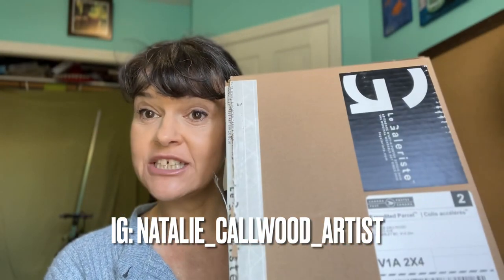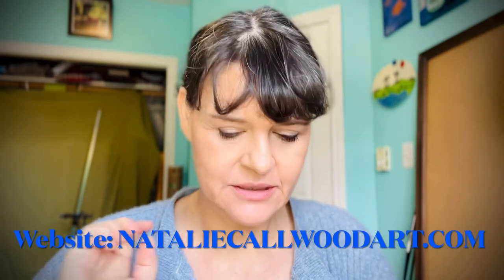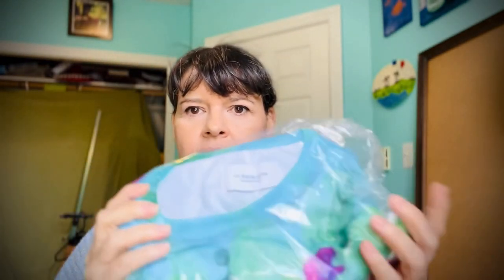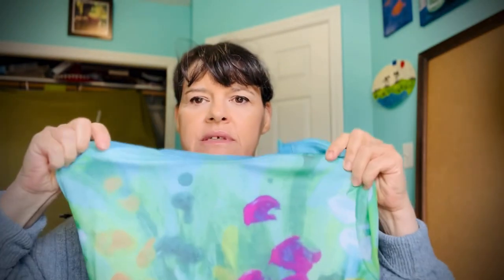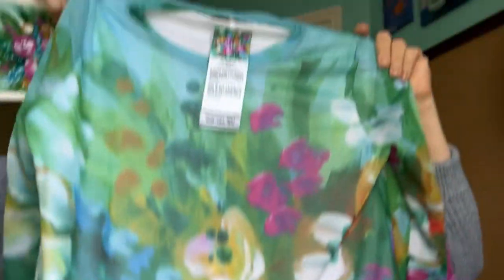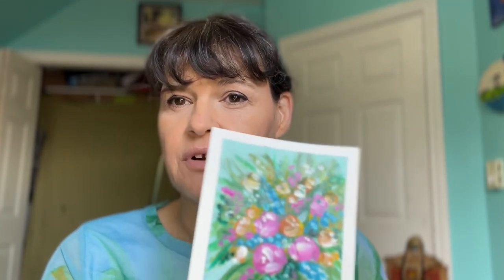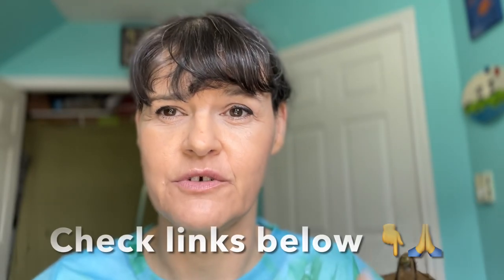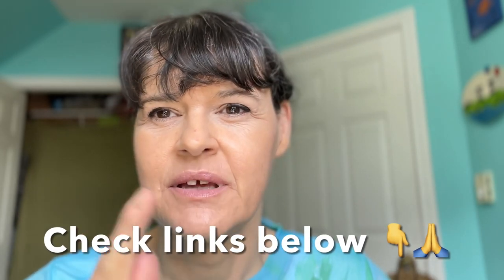Starting a New Woman Fashion Clothing Line | LeGaleriste Review 2022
New High Fashion Print On Demand ,Starting A Fashion Clothing Line,LeGaleriste Review. I'm so exited to start this new adventure of printing my artwork on more mature yet fashionable clothing for women 45 +.That like timeless elegant pieces !

Free Clip Art & wallpaper designs for personal use only !!
See links below for all the goods !

I love Skillshare it’s such a great place of learning and discovery.It also makes a great gift for someone or Christmas give the gift of learning.
I have 3 classes on Skillshare you can check out the latest is all about collage and mixed media in landscapes.

RECOMMENDED VIDEOS

How to create a simple 3 panel abstract painting /Diptych/on canvas Feb.(2018)
Recommended topic:
Starting a New Woman Fashion Clothing Line, LeGaleriste Review 2022,how to create a perfect clothing line 2022,how to start a women's fashion clothing line, LeGaleriste Review 2022, how to start a clothing brand with print on demand,how to start and grow a